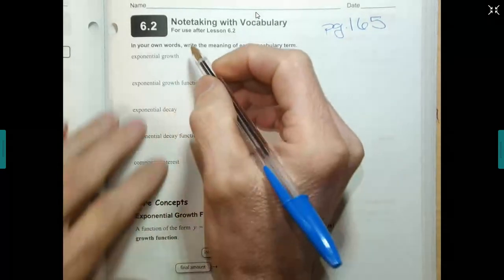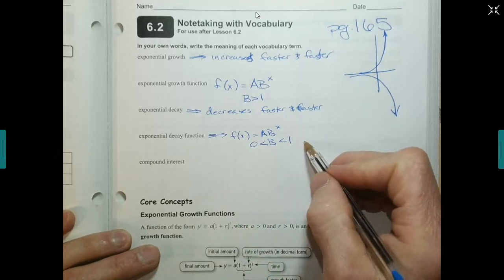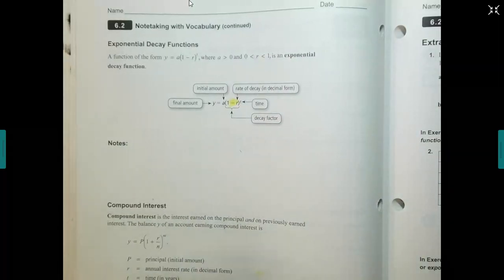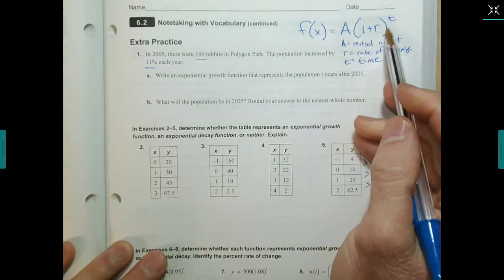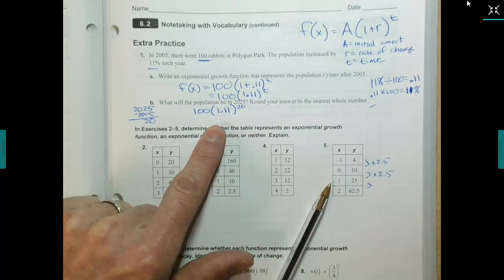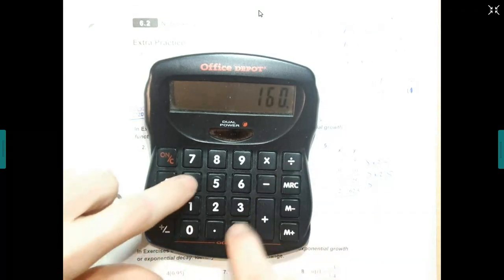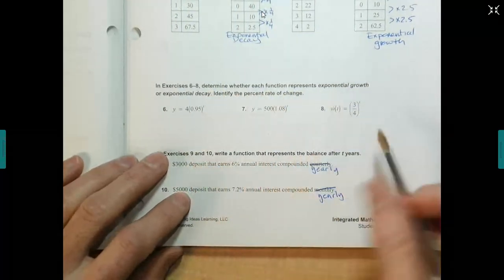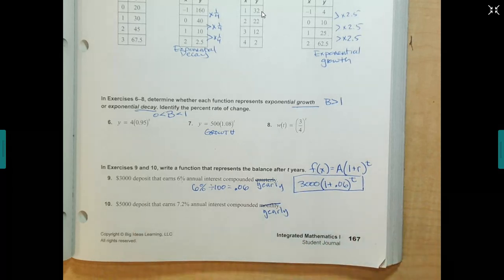Alg 1 - 6.2